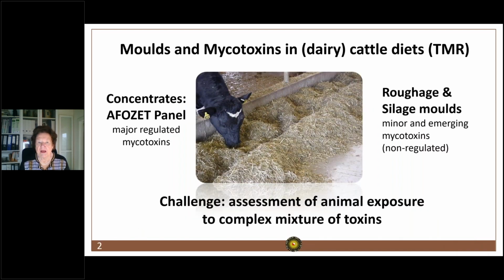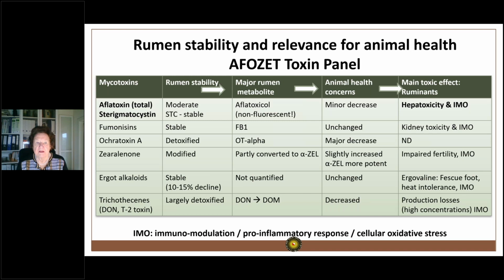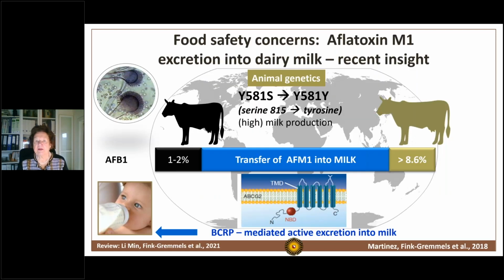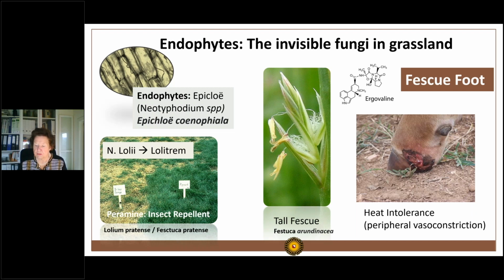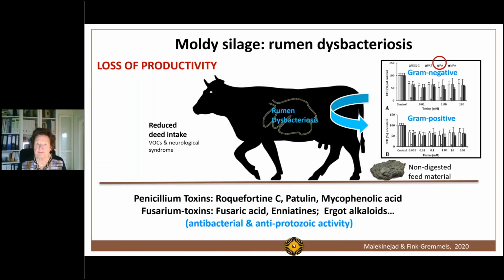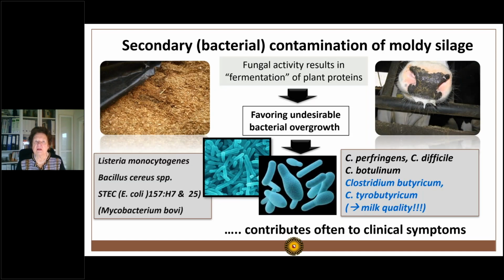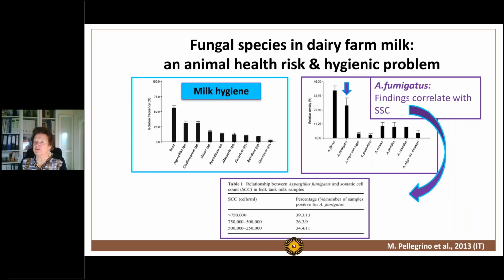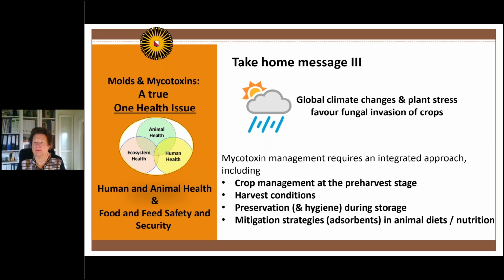Mycotoxin exposure of dairy cows: animal health, welfare & food safety by Professor J. Fink-Gremmels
The incidence of problems with mycotoxins in dairy cattle is increasing. Professor Fink-Gremmels discusses the impact on dairy health and performance and the risk of aflatoxins causing food safety issues.